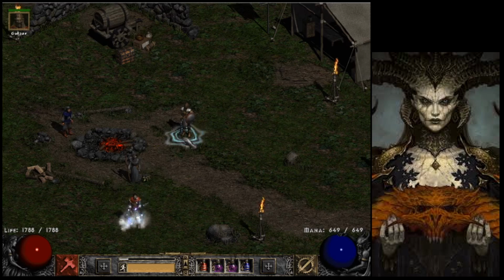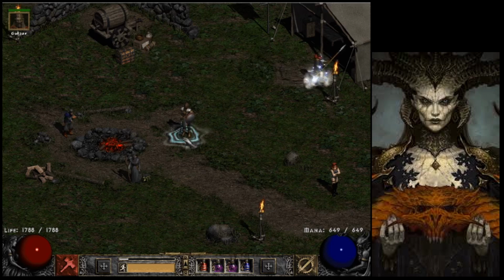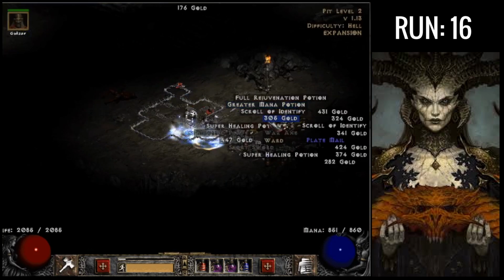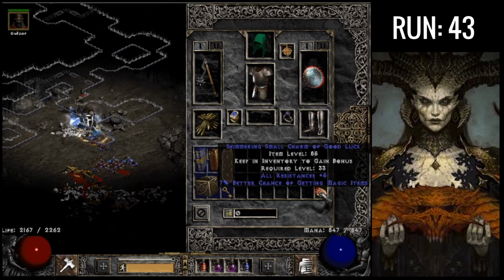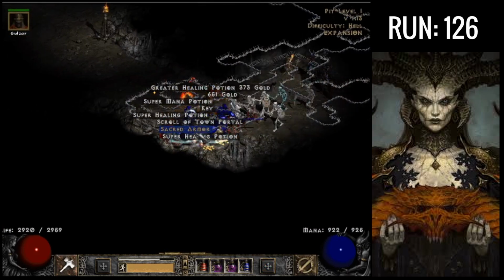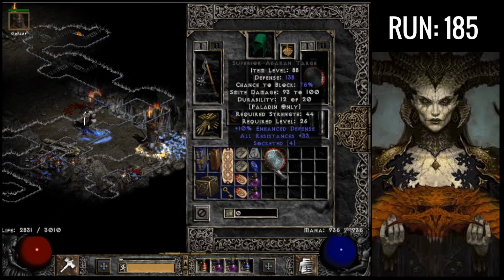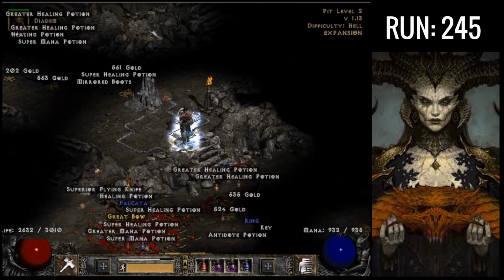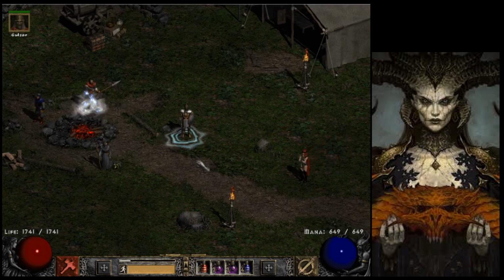My Best 250 Pit Runs Ever - Diablo 2 Magic Find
250 runs of The Pit in Diablo II LOD.

Some incredible drops including Tyrael's Might, Griffon's Eye, High Roll Anni and Arach Belt.